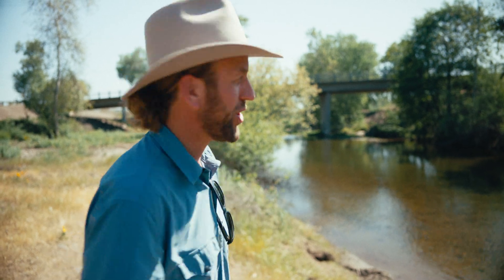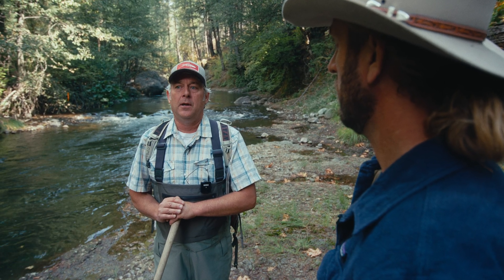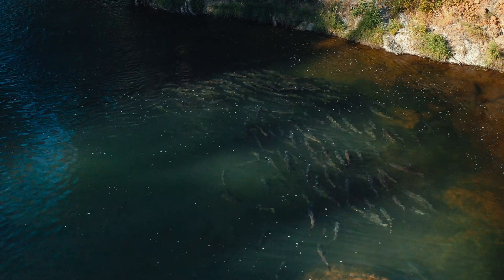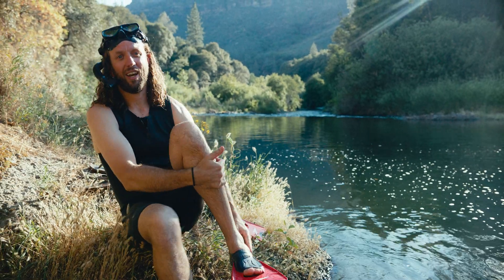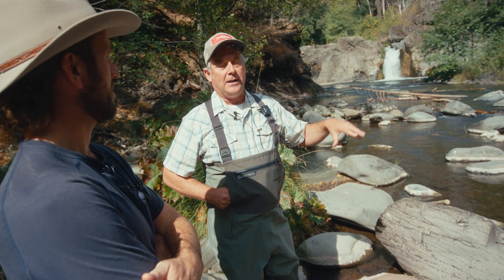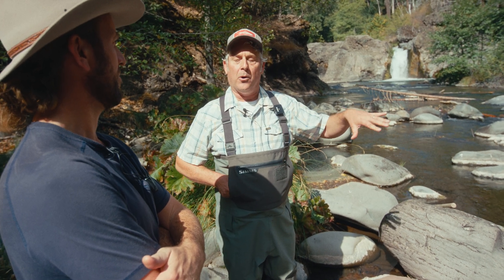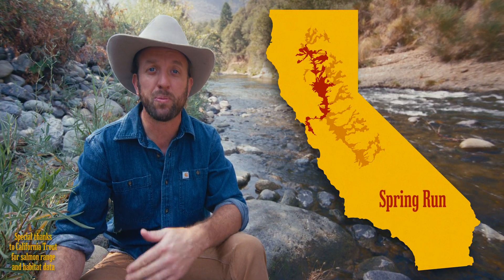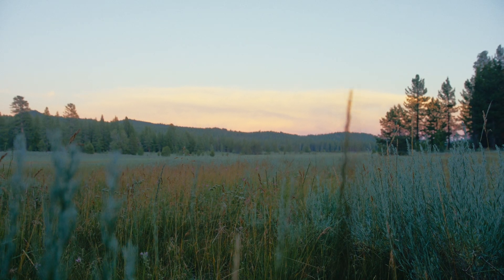Have You Heard of Spring Run Chinook?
The best fish story you’ve never heard of. Follow Kyle and I as we search for Threatened Spring Run Chinook salmon in their last free-flowing Northern California streams. Watch as I snorkel with Spring Run Chinook as they ‘hold over’ in a deep pool throughout the summer. Hear from experts why the Spring Run Chinook salmon journey is so unique –and why Spring Run Chinook habitat is so rare.

Spring Run Chinook return to freshwater in the spring and travel high in the watershed following snowmelt. There, they find a deep, mountain pool to ‘hold over’ in throughout the summer months waiting to spawn in the fall. Learn about Spring Run Chinook salmon and the people dedicating their lives to conserving this awesome species.

WHERE THE WILD ROAM seeks to educate and inform audiences about wildlife and wild places in a new way –with an adventurous, heartfelt, and hosted show that’s free to stream across social media.

Whether you like to hunt, hike, camp, flyfish, paddle, raft or kayak whitewater, mountain bike, backpack, bird watch, or simply enjoy the outdoors, we can all agree that we need to protect wild places and wildlife.

Throughout our first season, we will be highlighting wildlife wild places, and wildlife habitat including: Grasslands, wolves, Wild and Scenic rivers, the Sierra Nevada, palm deserts, Owyhee Canyonlands, and redwood forests.